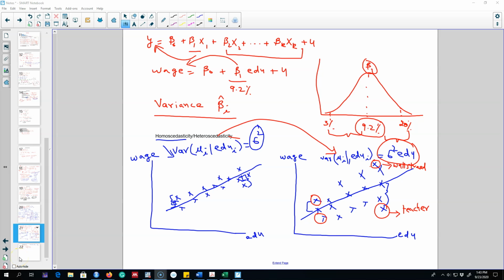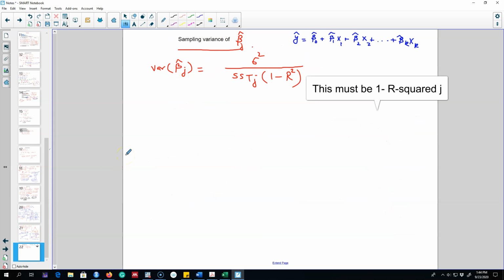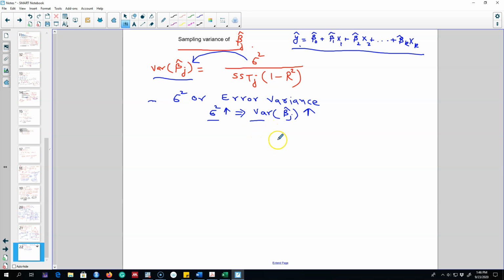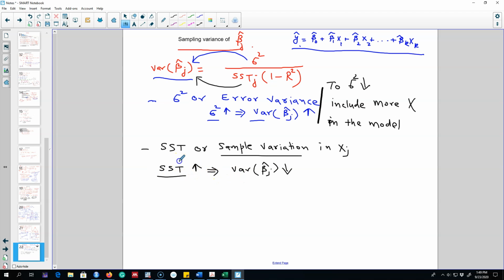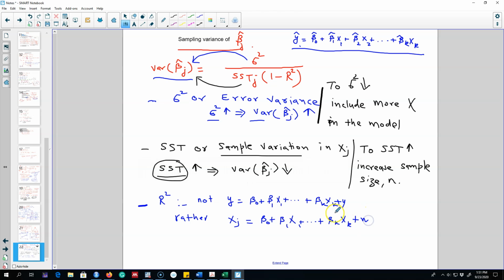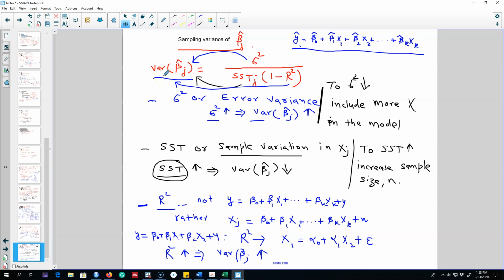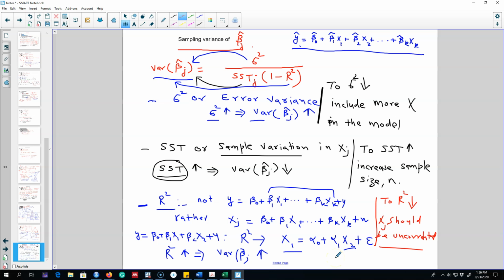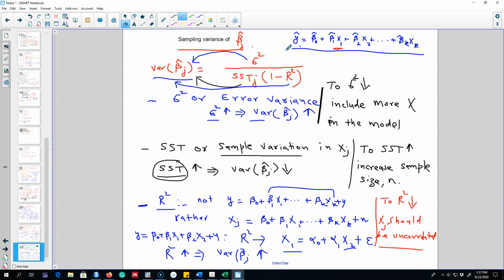3.19 - Sampling Variance and Components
In this video I talk about sampling variance and components regarding OLS estimators.